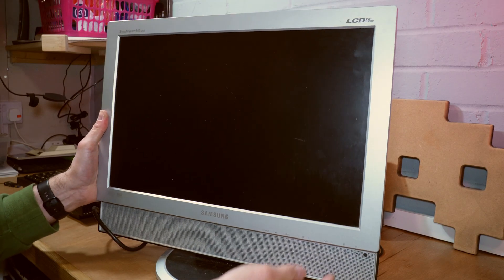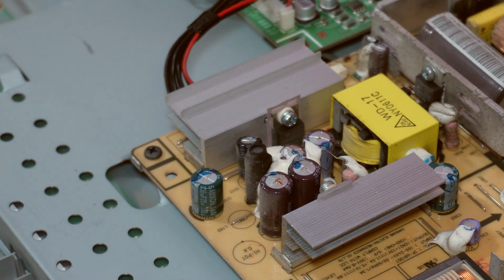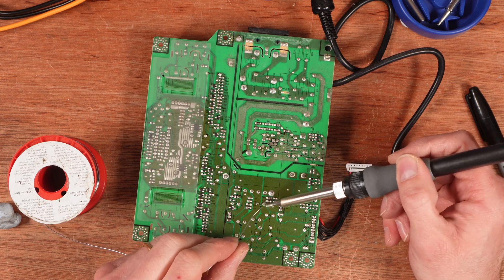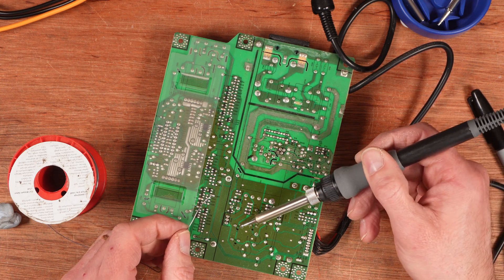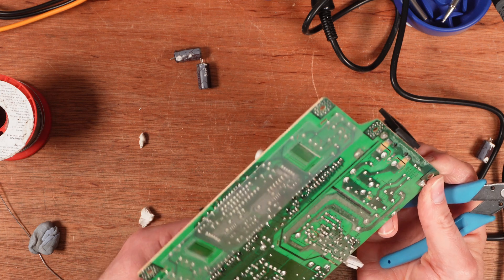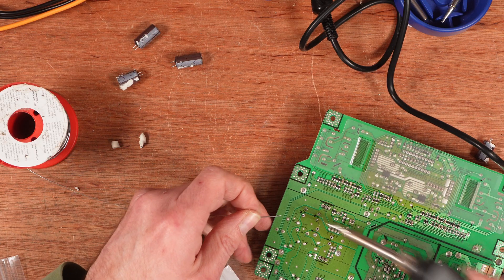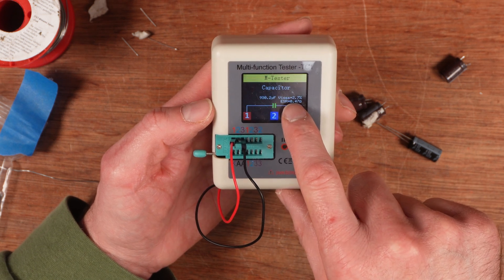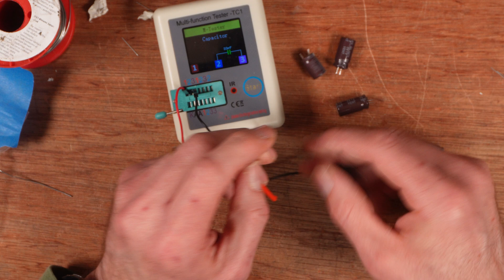A £5 TV That’s Perfect for Retro: How to Repair an LCD Monitor with Bad Capacitors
In this video, I show you how to repair a Samsung SyncMaster 940MW TV by replacing the capacitors in the power supply. This TV is a great choice for retro gaming enthusiasts, as it has all the inputs you need, such as VGA, DVI, S-video, and composite. You can use it to connect your old computers and consoles and enjoy the nostalgia.

The Samsung SyncMaster 940MW is a 19-inch LCD monitor with a built-in TV tuner and speakers. It has a resolution of 1440 x 900 pixels and a refresh rate of 60 Hz. It was released in 2006 and received positive reviews for its picture quality and versatility. However, some users reported that the TV would not turn on or would shut off randomly after a few years of use. This is a common problem caused by faulty capacitors in the power supply board.

If you have a Samsung SyncMaster 940MW TV that is not working properly, don’t throw it away. You can fix it yourself with some basic tools and skills. All you need are some replacement capacitors, a soldering iron, a screwdriver, and some patience. In this video, I will guide you through the steps of opening the TV, identifying the bad capacitors, desoldering them, and soldering the new ones. You will be surprised by how easy and satisfying it is to repair your own TV.

I hope you find this video helpful and informative.

With special thanks to Neal from @NLKMediaGroup for the very kind donation/Christmas present!

Amazon Wishlist

SECOND CHANNEL!